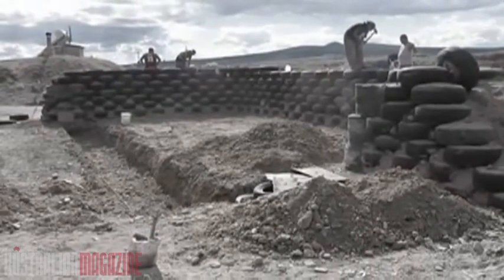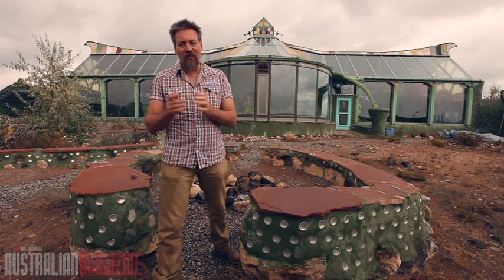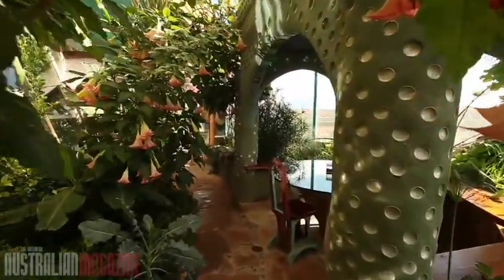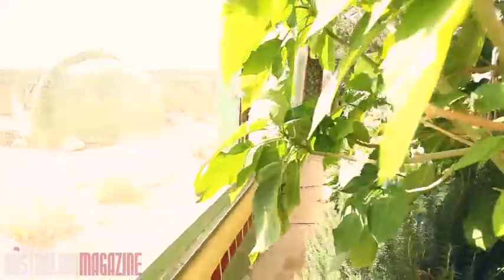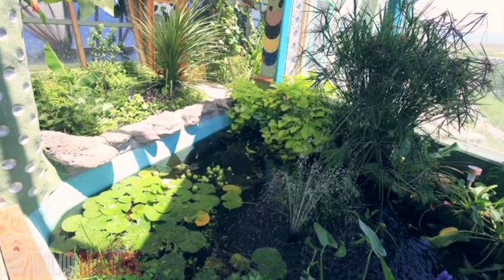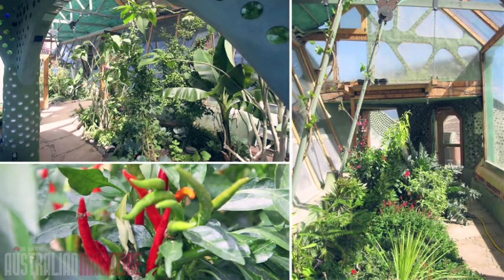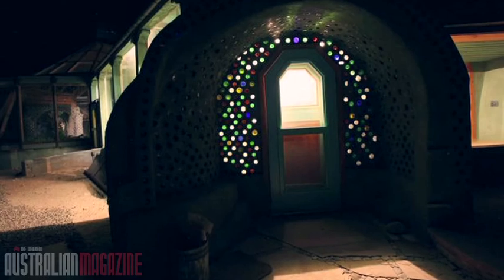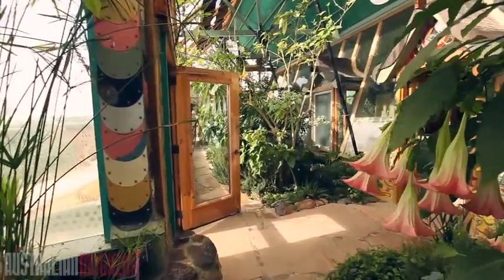Earthship enterprise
Earthships are sustainable fireproof buildings, made with recycled materials and run off-grid. So why isn't there more of them in Australia?